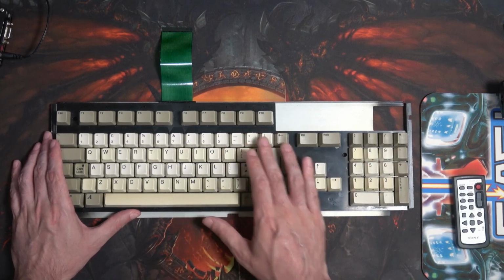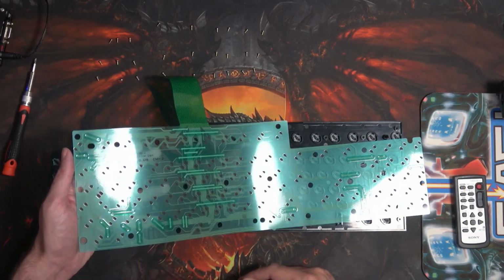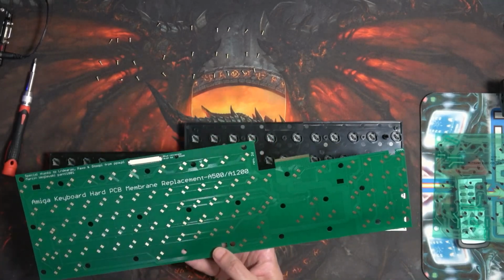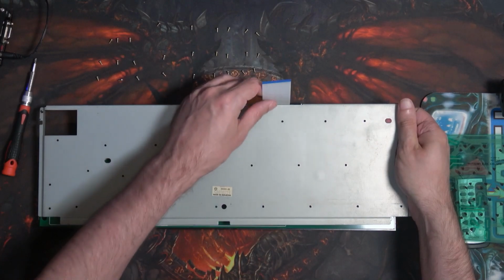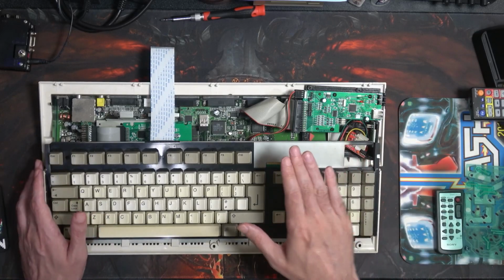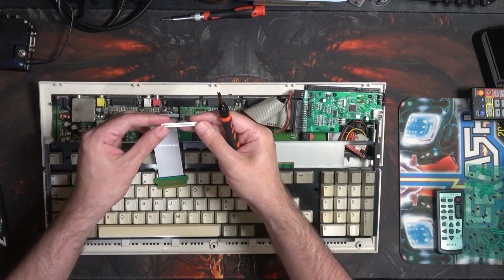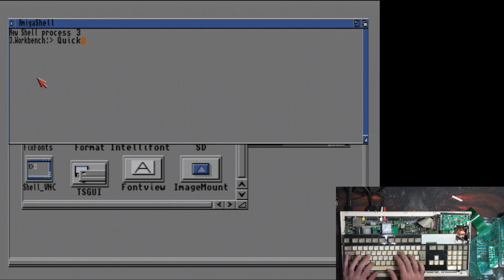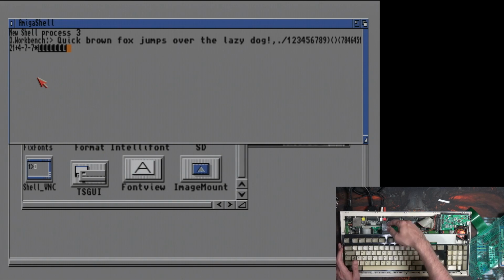Replacing an Amiga 1200 keyboard layer with a hard PCB version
To hopefully give the keyboard a longer life, by replacing the layer with a firmer version.

You can get replacement PCB layers from:-
A500/A1200